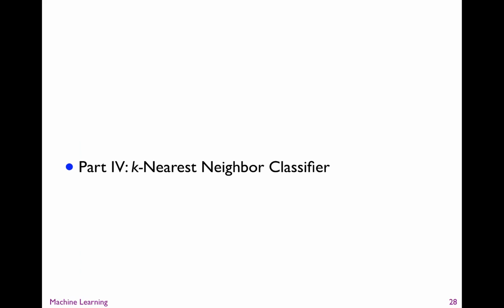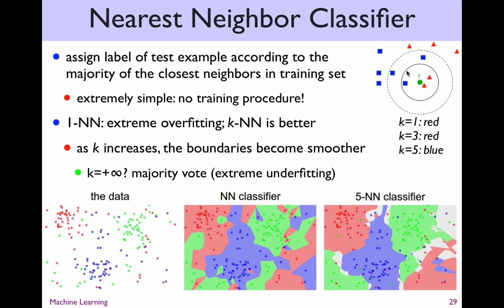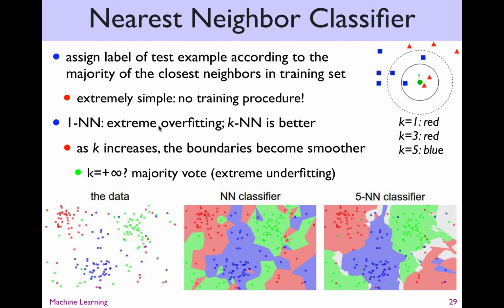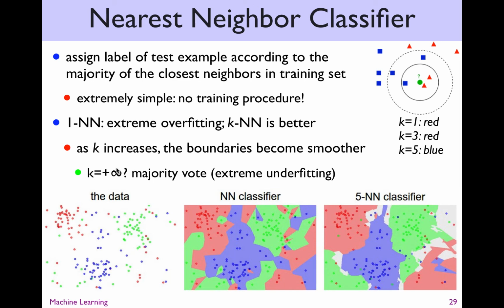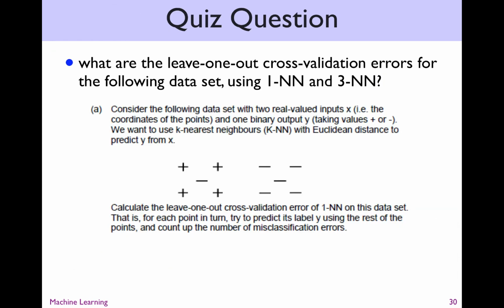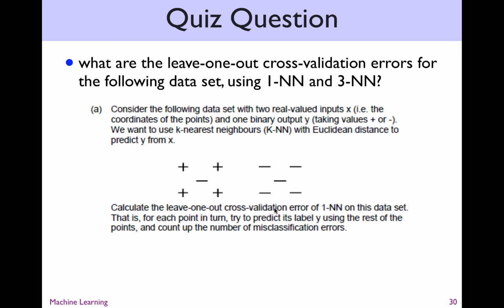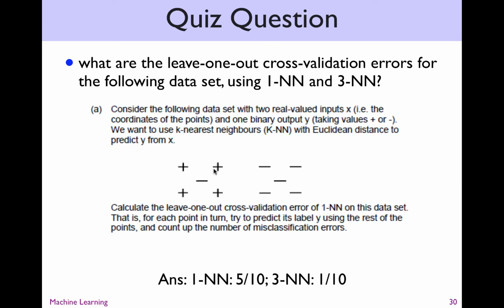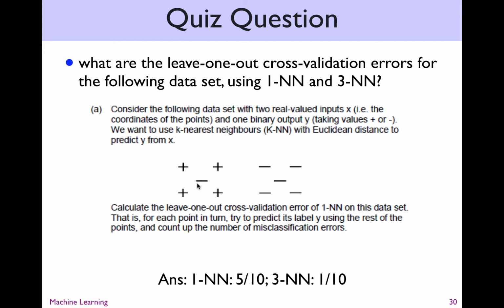AML week1 part4